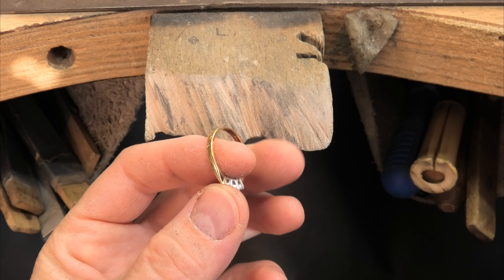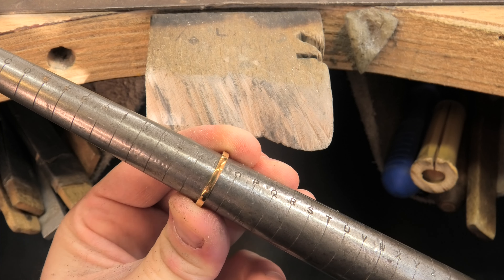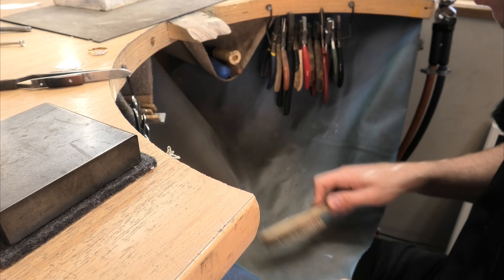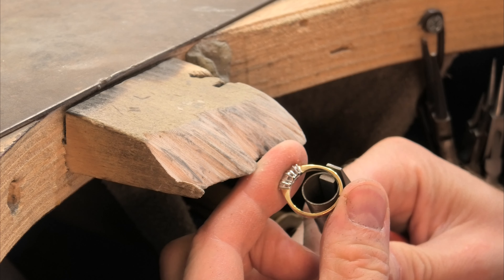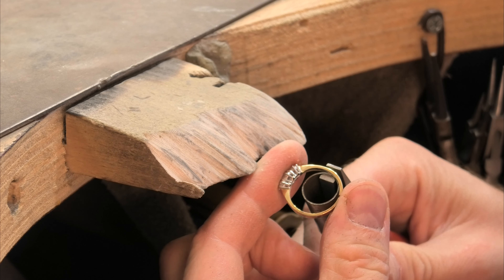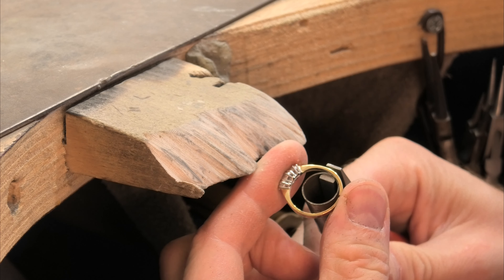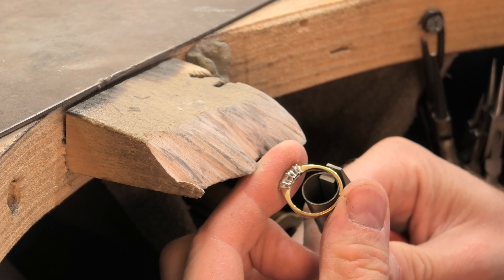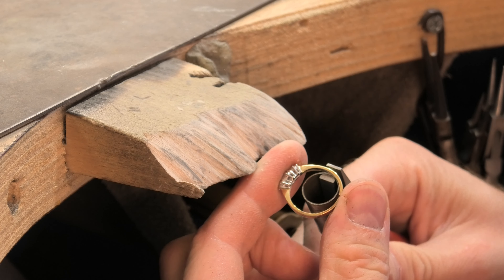How to Size Down a Diamond Ring.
I show how to size down this ring and filled the video up with useful information that practicing jewellers will appreciate but make everyone else complain I talk too much.